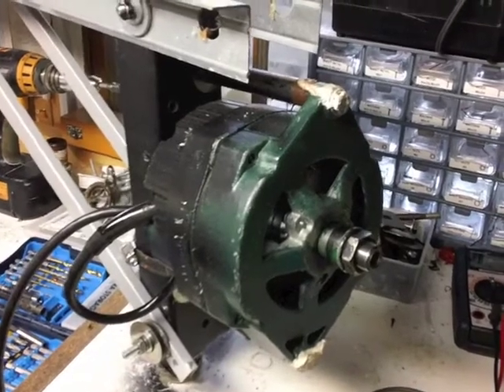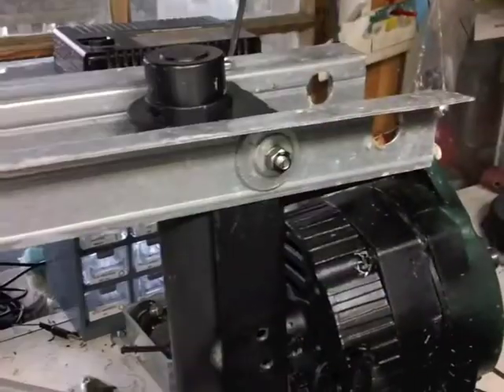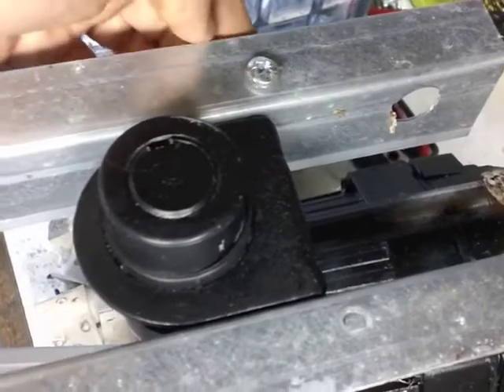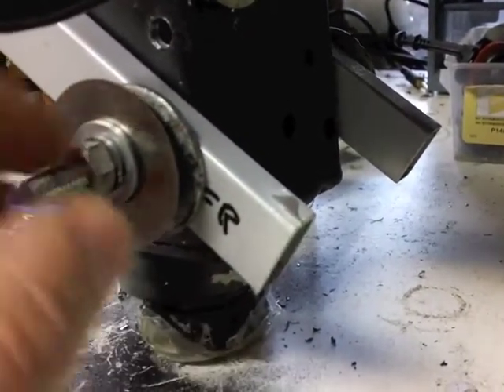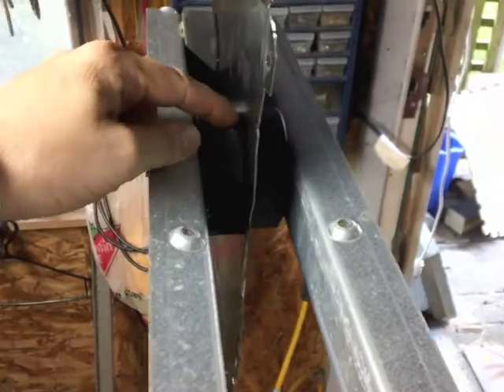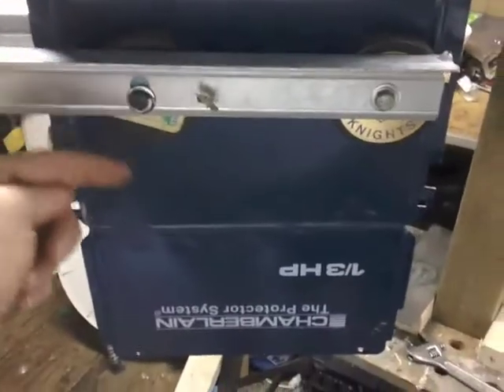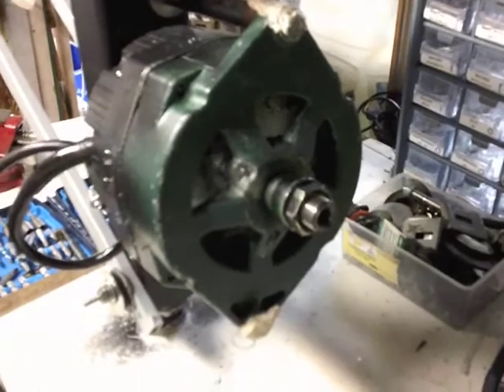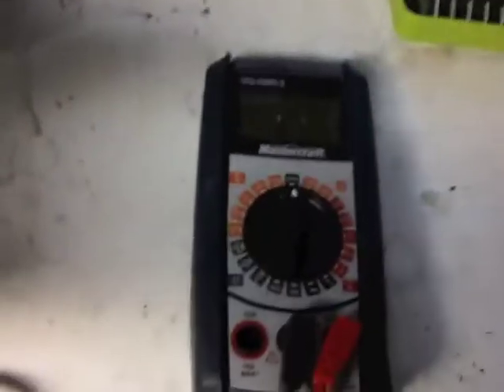Part 5- Fancy Tail Fin for Wind Turbine Project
This series of videos started with a trade. A good neighbour at the cabin, traded his old wind turbine generator for my shop CD Player/Boom Box. My neighbour doesn't have, or interested in iPod and just wanted to play some of his old Woodstock CDs. Cool! Another fun project. You can never have enough wind turbines.
The overall plan was to make a mount, body shaft and tail fin from recycled materials.
When ever I come across a piece of metal, I do the "Rain Man" look and think about how to use it. The test is to not accumulate too much materials, then you turn into a horder.